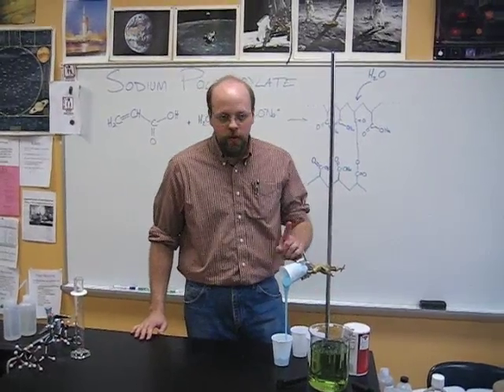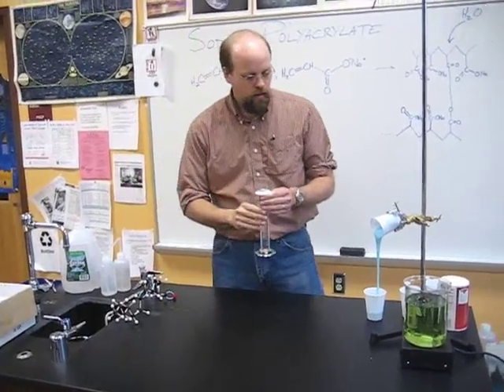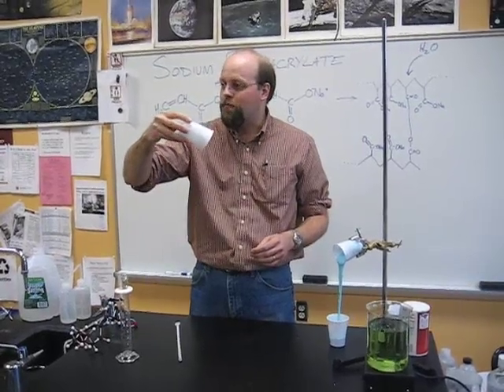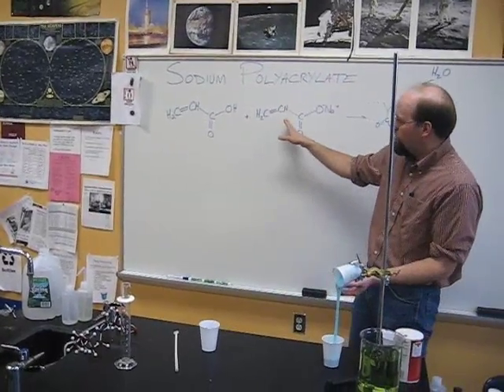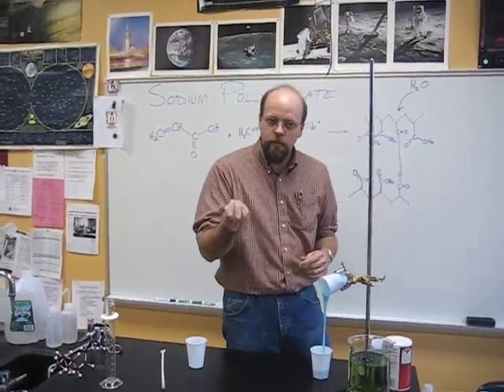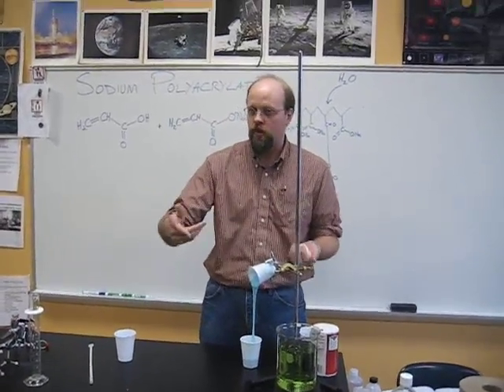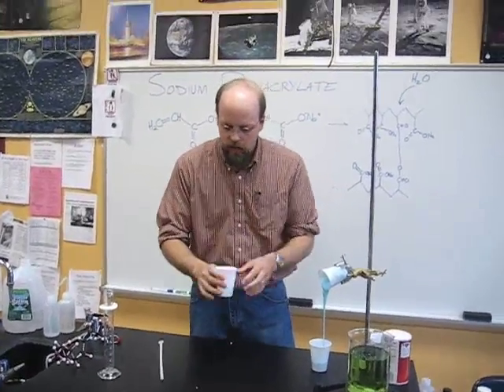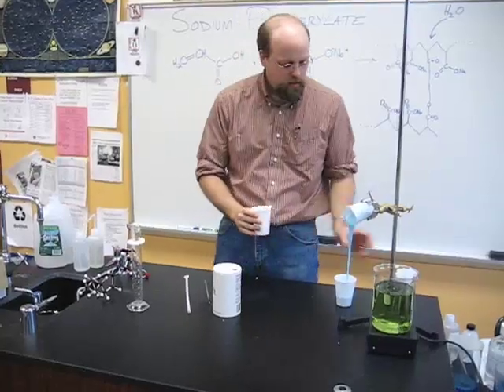Chemistry and Magic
Aaron Keller, Chemistry Teacher, demonstrates the power of the superabsorbent polymer called sodium polyacrylate. He does so through the use of a simple magic trick. Explanations follow the 'magic'.